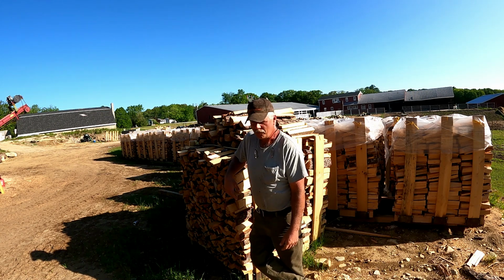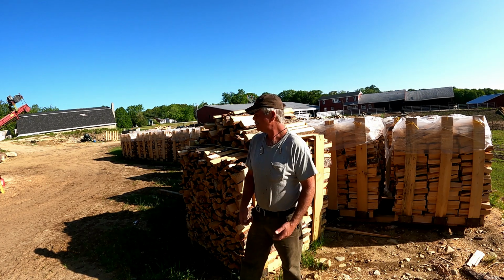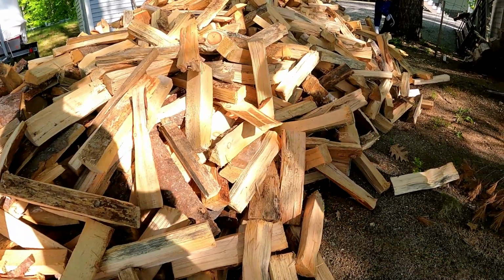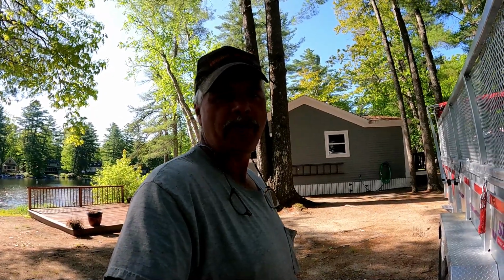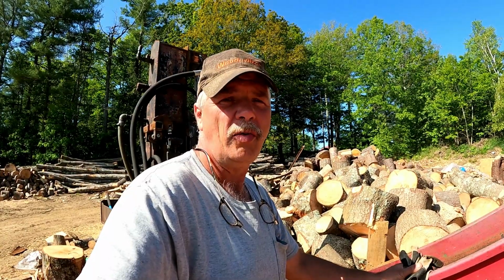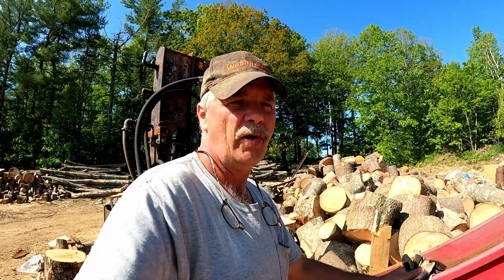Delivering Loads and Getting in Shape for the Splitter Challenge!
In this video we make two 2 cord deliveries and I give myself a workout at the splitter to get ready for the splitter challenger.